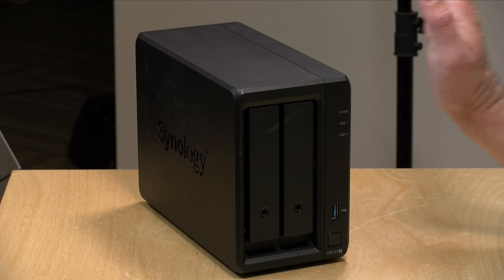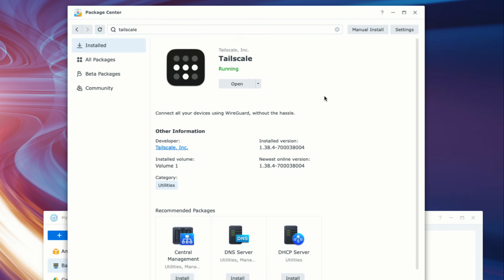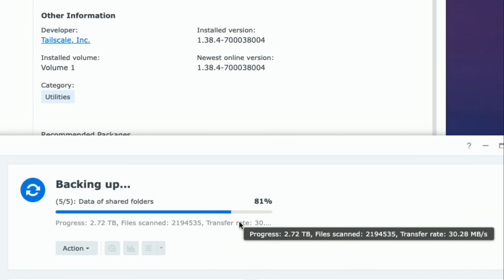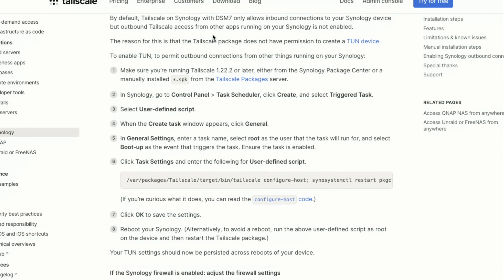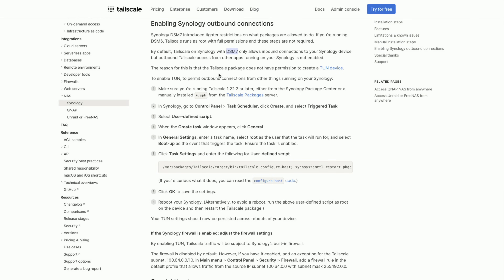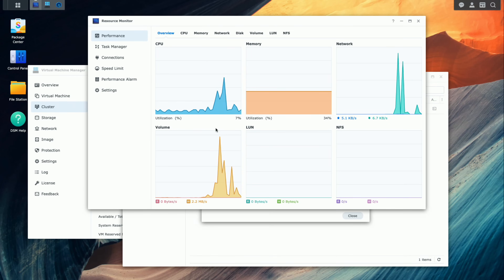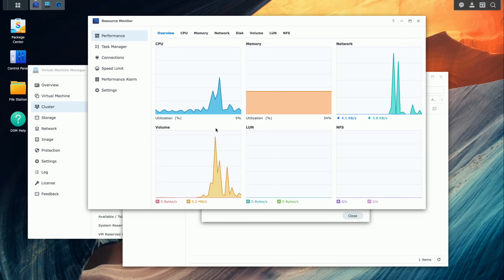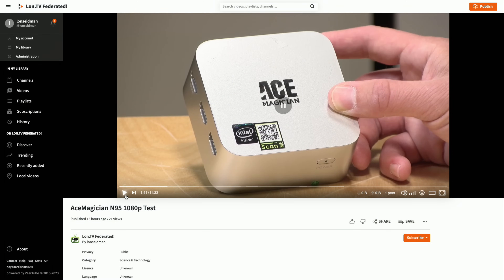My Synology Projects: Remote Self Hosted Backup, Unofficial RAM, Docker, Virtual Machines and More!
(compensated affiliate link) - I've been doing a bunch of "homelab" Synology projects lately including a self hosted remote backup with Tailscale, Docker containers, virtual machines and a whole bunch more. and subscribe!

VIDEO INDEX:
00:00 - Intro
01:20 - Self Hosted Remote Hyperbackup with Tailscale
05:12 - DS723+ Unofficial RAM Upgrade
06:53 - Docker
08:14 - Pingvin - a self hosted WeTransfer
09:38 - Cloudflare Tunnel
12:37 - PeerTube - Self Hosted Federated YouTube clone!
15:49 - Conclusion